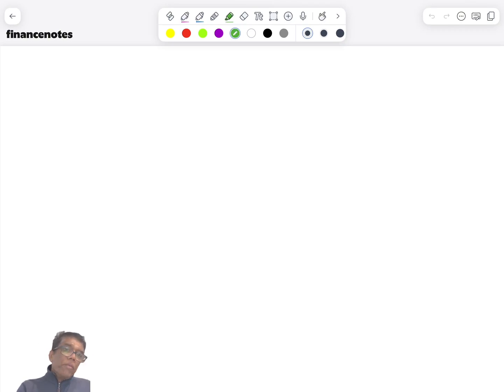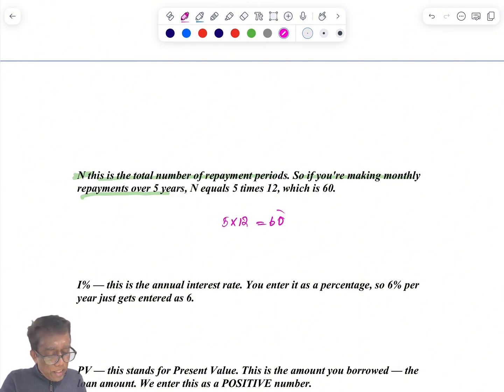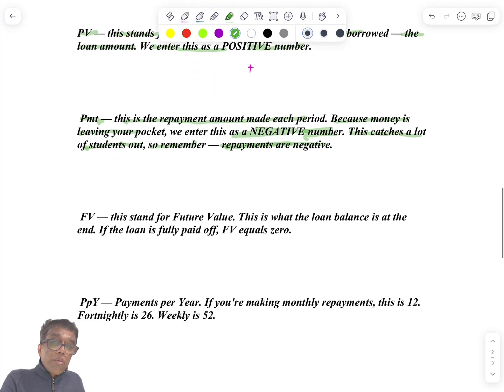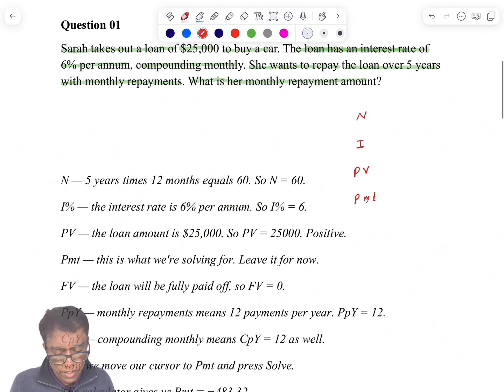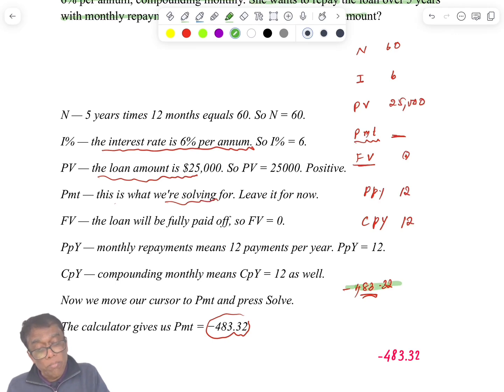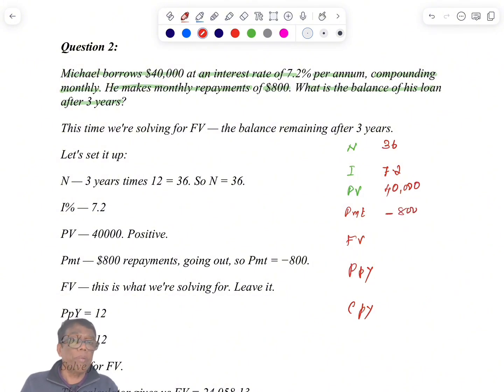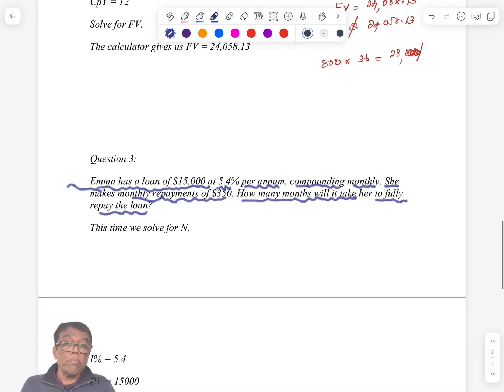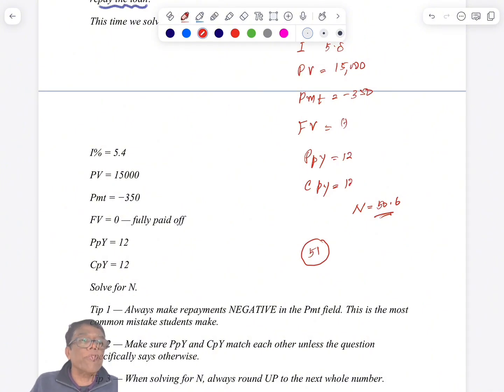Loan Repayments using Financial Solver